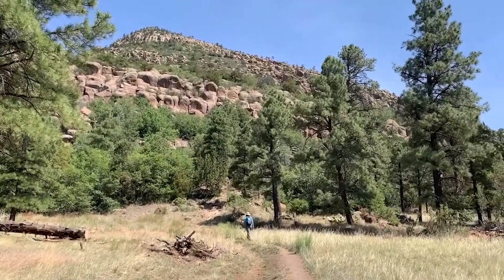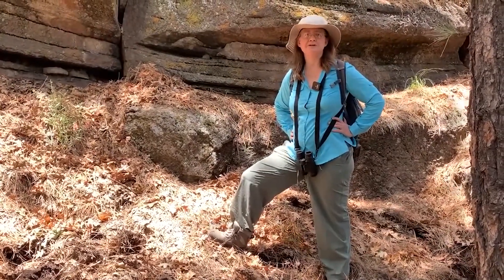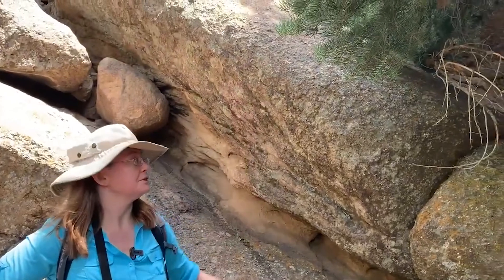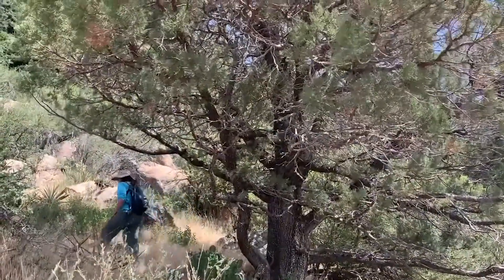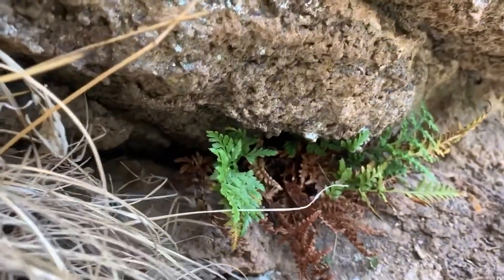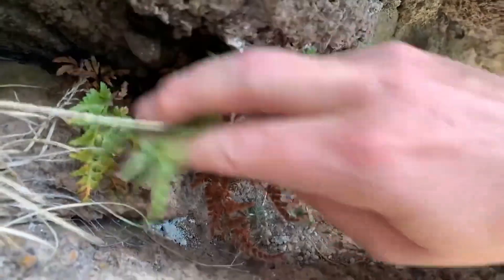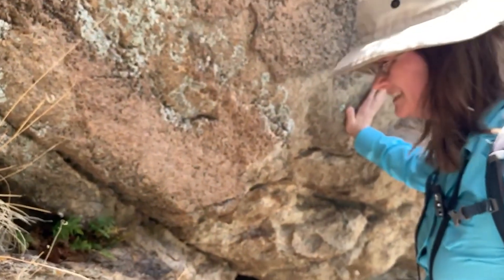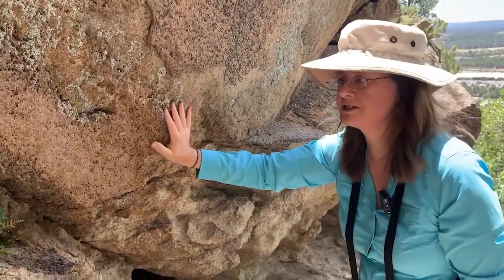Rare Plant Search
Follow along on a hike up Mt. Elden in search of a rare fern. Museum of Northern Arizona Botany Collections Manager Kirstin Olmon Phillips leads the way, and explains why she is willing to bushwack to find a fern. The fern is one of 10 rare plants growing on the San Francisco Peaks and Mt. Elden that haven't been collected in decades. The Museum of Northern Arizona and The Arboretum at Flagstaff have started training citizen scientists to search for and monitor these rare plants. You can help land managers safeguard these rare plants by finding them in the wild and checking on their condition.